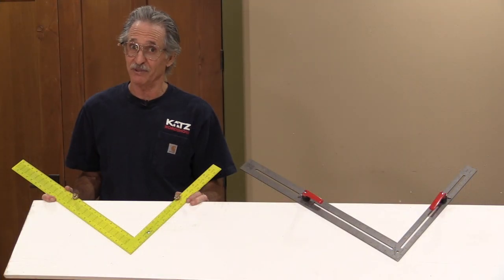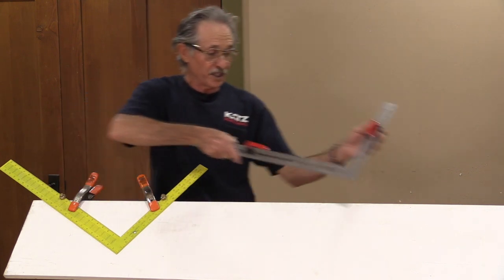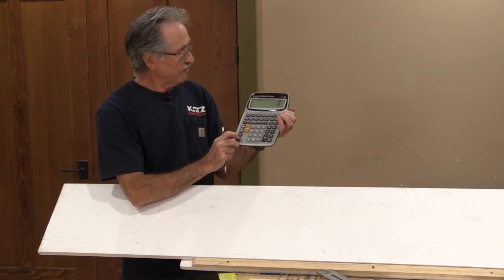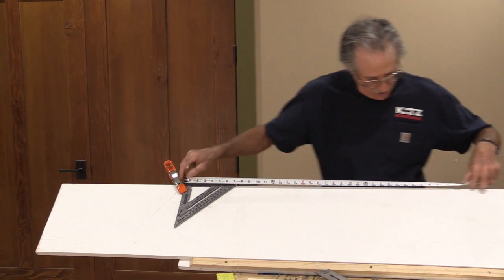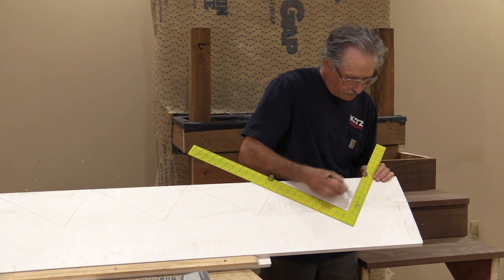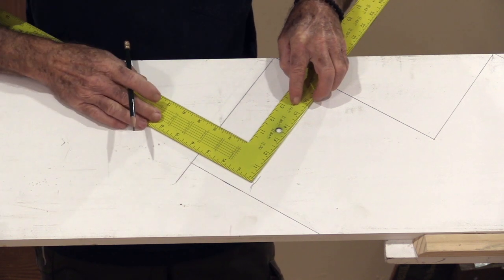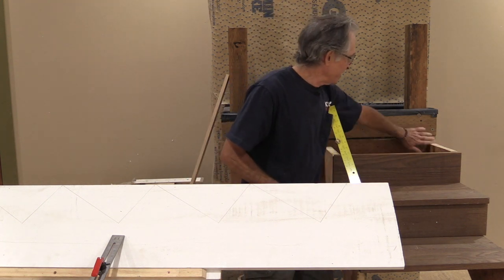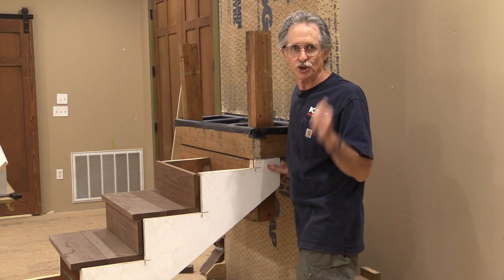Stringer Layout with a Story Pole & a Calculator!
Jed Dixon's stair stringer layout method: Avoid cumulative error, complicated arithmetic, and learn how to use the magic of a construction calculator for stair stringer layout.